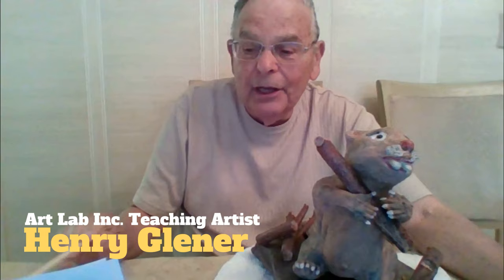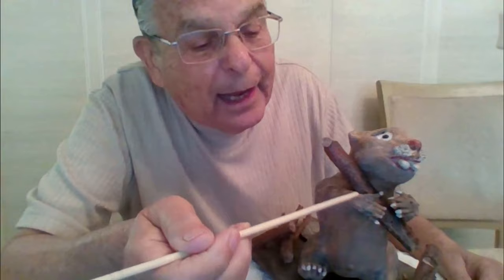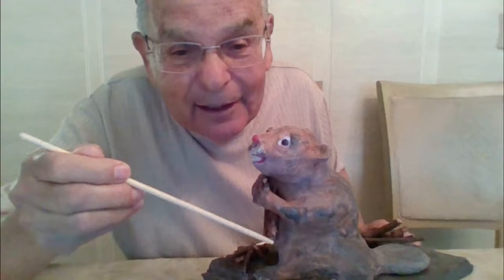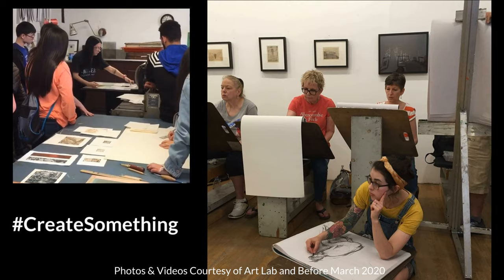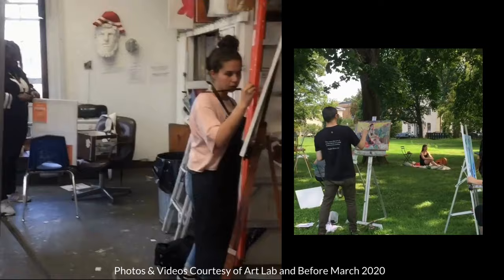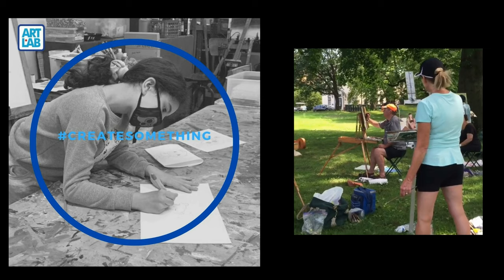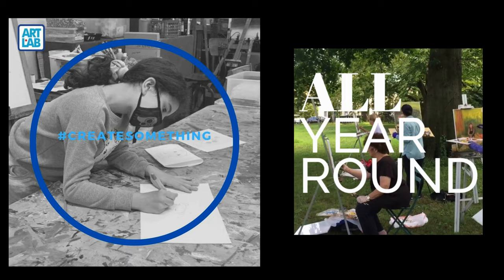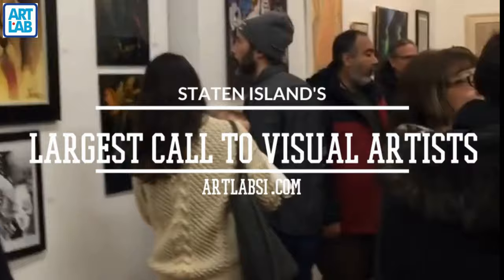ART LIFE with Henry Glener Teaching Artist at Art Lab Inc.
Meet Our Teaching Artist at Art Lab Inc.

Henry Glener
"My earliest recognition as a child is when I first began school and my mother saying “Henry, do your homework & stop playing with clay”. During elementary, junior high school & high school I took classes in ceramics and art. All through my adult life I took sculpture courses. As time came closer to my retirement, I could not wait to put all my energy into creating original pieces of sculpture. My occupation was designing and creating the finest lithography & thermography for major national clients. Through the years I entered exhibitions and did rather well selling pieces. I’ve shown my work in Florida and New York."

Art Lab Inc.
Located in: Snug Harbor Cultural Center & Botanical Garden